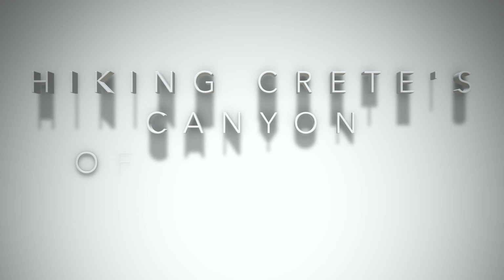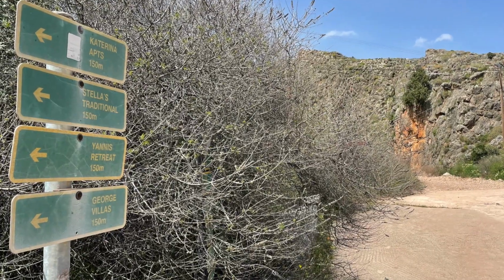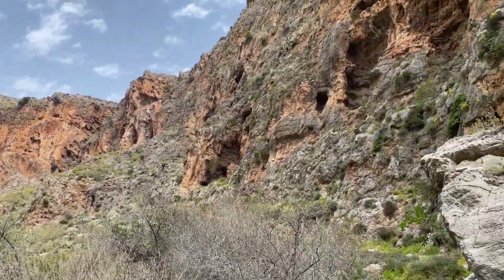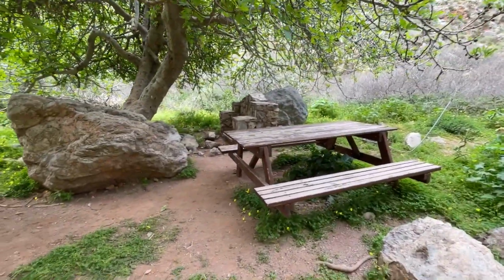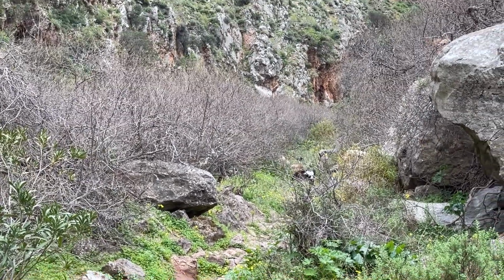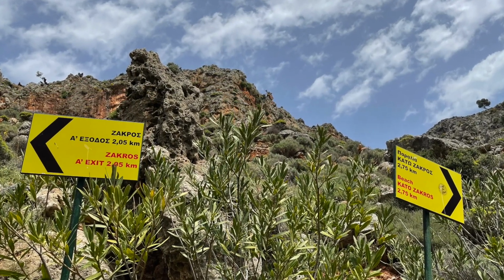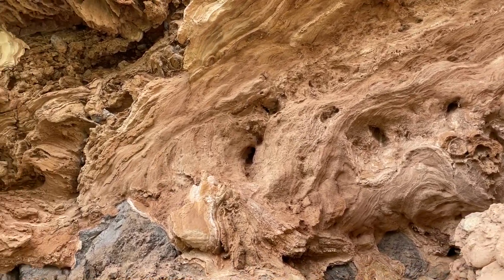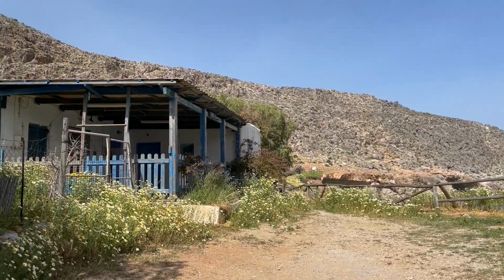Hiking Crete's Canyon of the Dead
This is a hike of the locally-named "Dead's Gorge" on the eastern end of Crete near Kato Zakros. Caves along the route were used by the ancient Minoans to bury their dead.

I'm the author of books on assertiveness and private practice, in addition to the "How to be Miserable" books.
For Amazon Canada

I also provide continuing education online courses for professionals, as well as live and on-demand courses for the general public and organizations.
For more information on my books and programs, please visit my personal